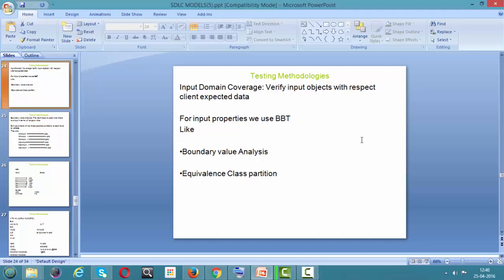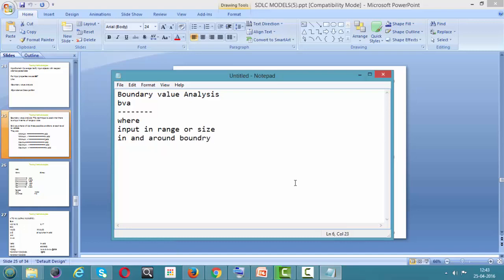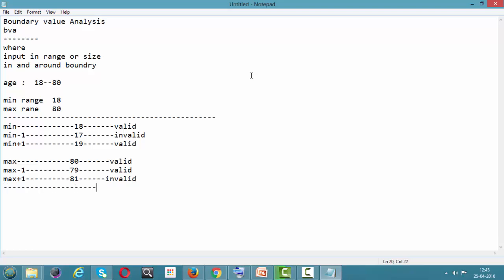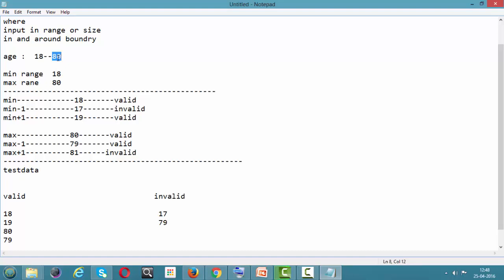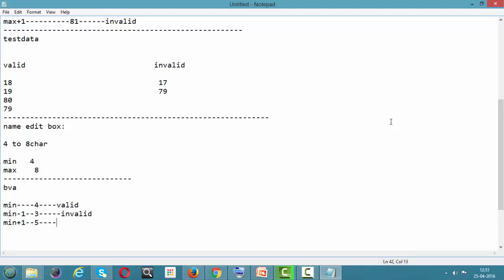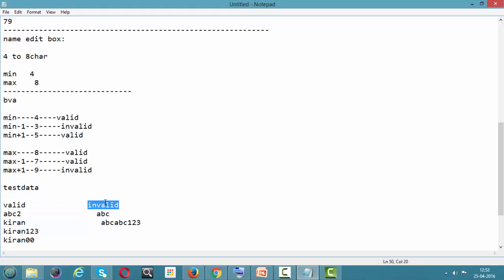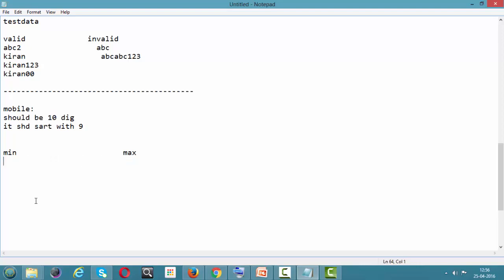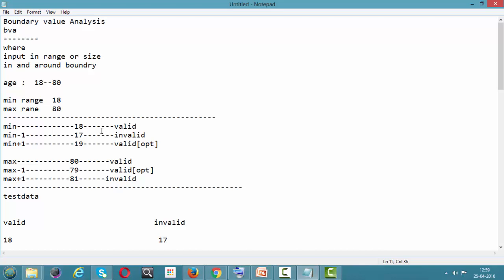Manual Software Testing With Bug Reporting Tool ALM/QC : BVA (Boundary value Analysis)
Manual Software Testing  With Bug Reporting  Tool ALM/QC
Complete Manual Testing With Bug Reporting Tool ALM/QC + BUGZILLA. Best QA Training For Beginners, Manual Testing Basics. Manual Software Testing  With Bug Reporting  Tool ALM/QC : BVA (Boundary value Analysis).